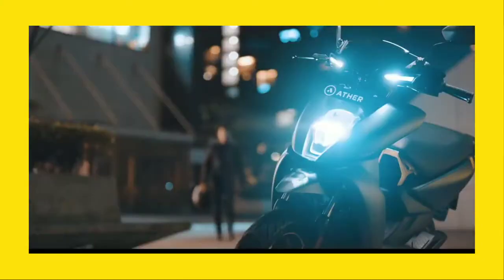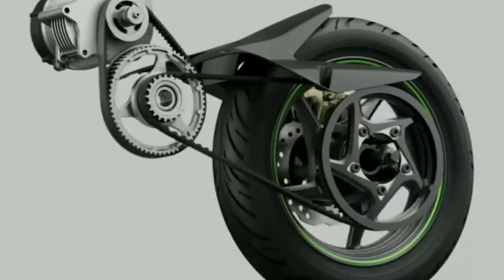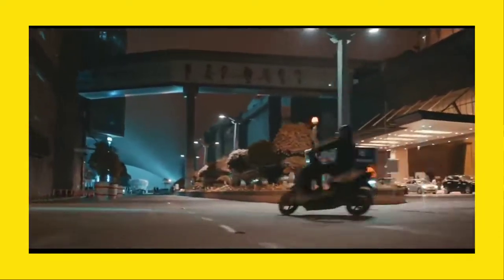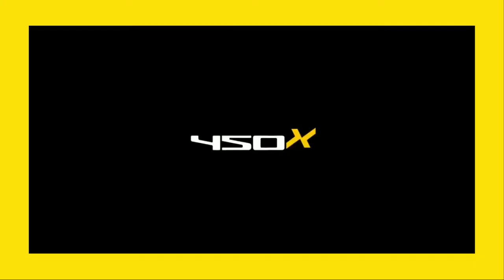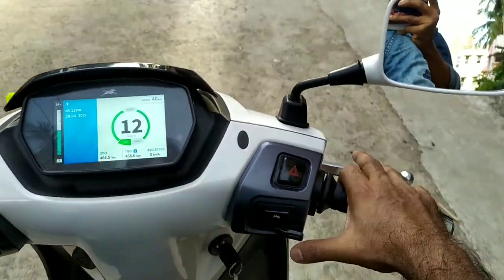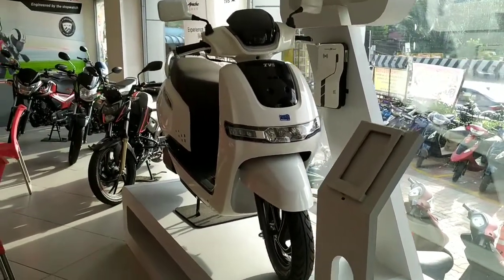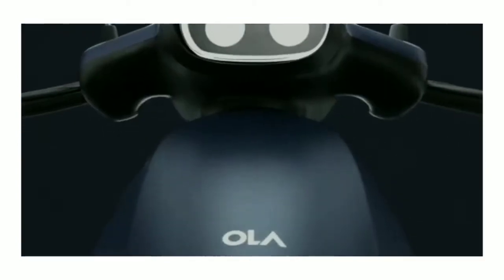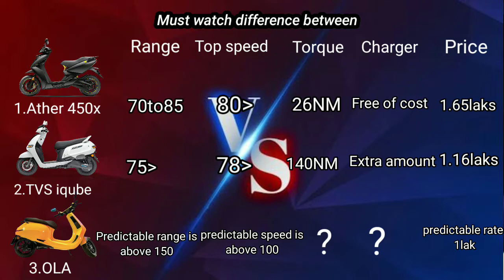1.Ather 450x|2.TVS iqube|3.OLA e scooter comparition tamil|e sooter review tamil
ather 450x review
tvs iqube review
ola escooter reivew

1.Ather 450x|2.TVS iqube|3.OLA e scooter comparition tamil|e sooter review tamil

vankkam nanba intha video la ather 450x,tvs iqube and ola scooter ithoda comparition video potturukka ithu ungalikku pudichirukka parunga intha video use full ah iruntha comment pannuga

credits
1.ather official you tube channel
2.NCS (non copyright music) you tube channel

𝐧𝐞𝐰𝐬 𝐫𝐞𝐩𝐨𝐫𝐭𝐢𝐧𝐠, 𝐭𝐞𝐚𝐜𝐡𝐢𝐧𝐠, 𝐬𝐜𝐡𝐨𝐥𝐚𝐫𝐬𝐡𝐢𝐩, 𝐚𝐧𝐝 𝐫𝐞𝐬𝐞𝐚𝐫𝐜𝐡. 𝐍𝐨𝐧-𝐩𝐫𝐨𝐟𝐢𝐭, 𝐞𝐝𝐮𝐜𝐚𝐭𝐢𝐨𝐧𝐚𝐥 𝐨𝐫 𝐩𝐞𝐫𝐬𝐨𝐧𝐚𝐥 𝐮𝐬𝐞 𝐭𝐢𝐩𝐬 𝐭𝐡𝐞 𝐛𝐚𝐥𝐚𝐧𝐜𝐞 𝐢𝐧 𝐟𝐚𝐯𝐨𝐫 𝐨𝐟 𝐟𝐚𝐢𝐫 𝐮𝐬